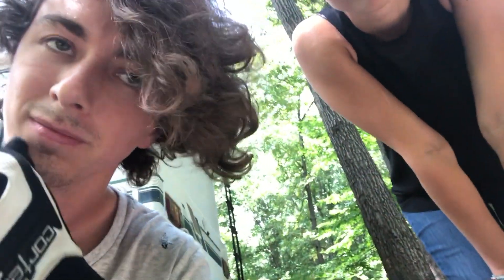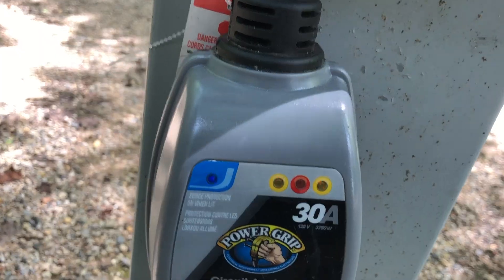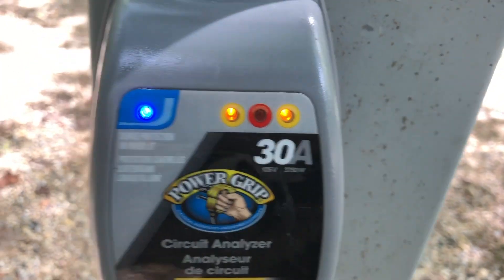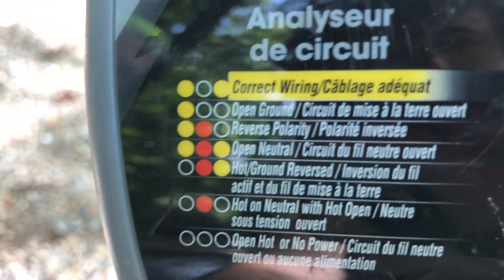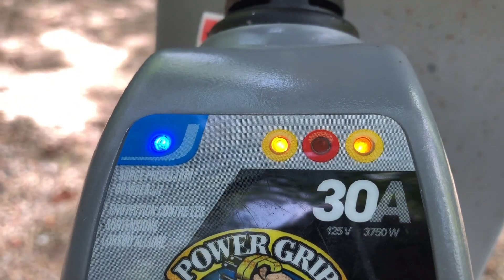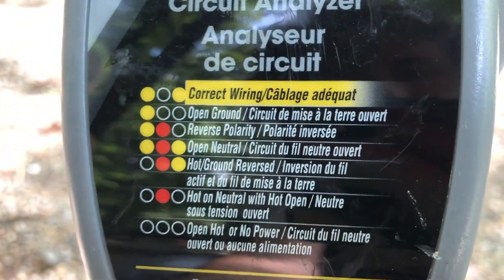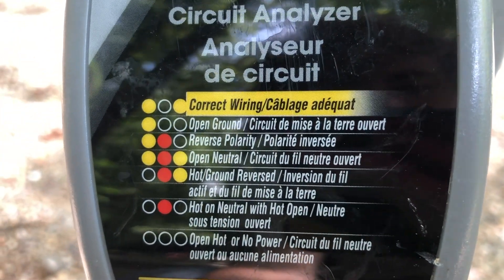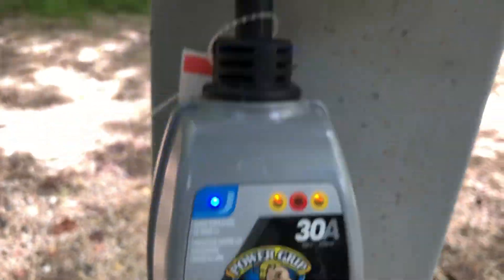Surge Protection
Our experience on using a surge protector with our camper and how we check when setting up our camper!

This is the one we use

Join our journey across the country in our remodeled class C RV or on social media below